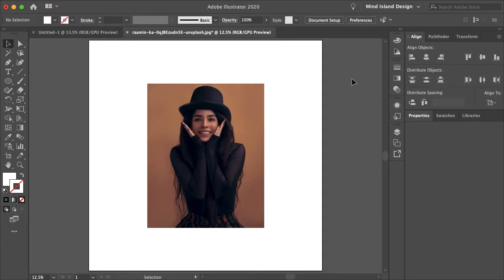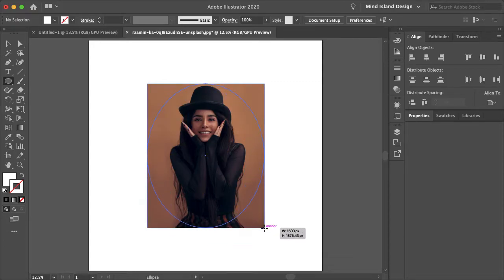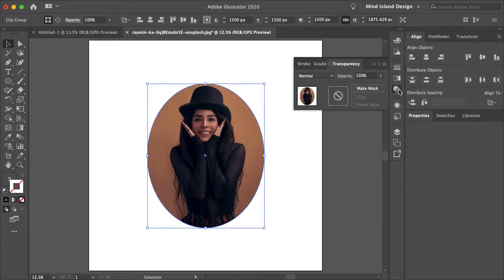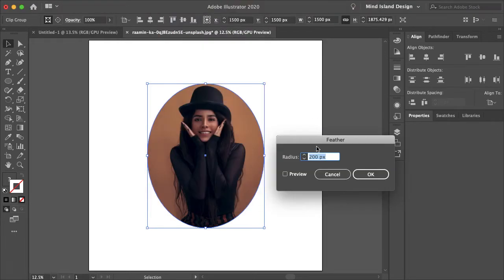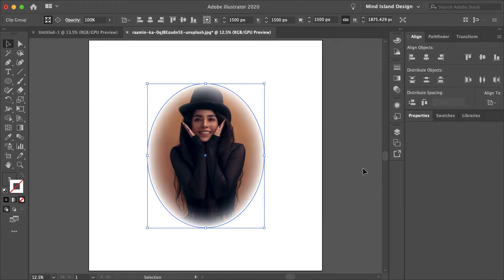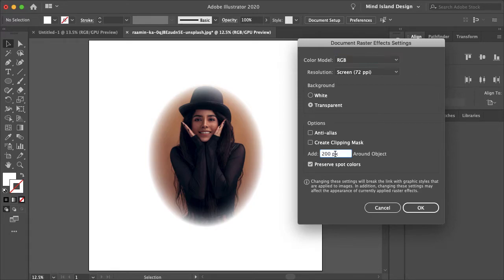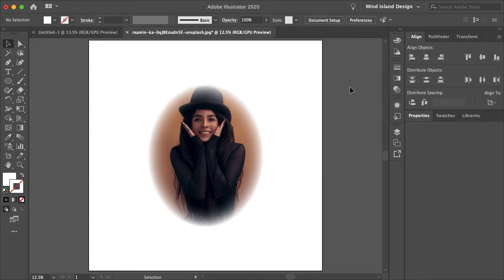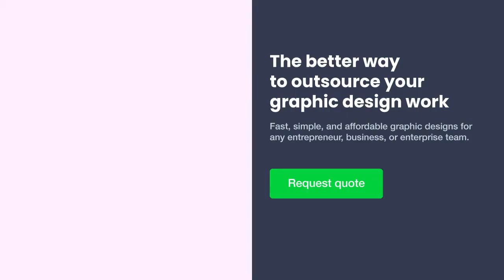Feather Clipping Mask in Illustrator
A quick and easy way to feather clipping masks in Adobe Illustrator.